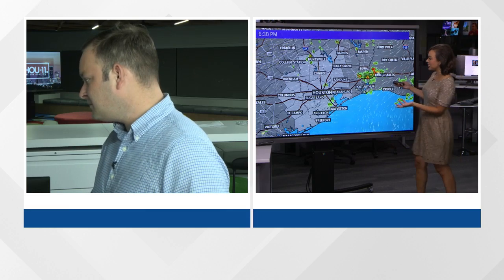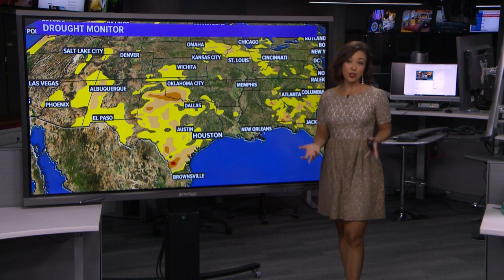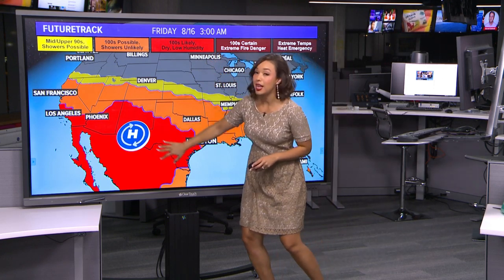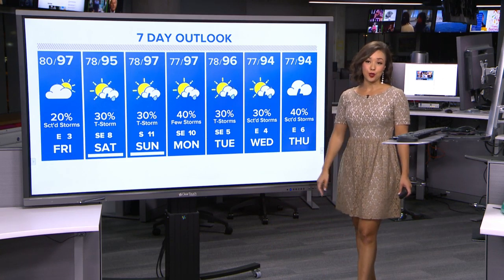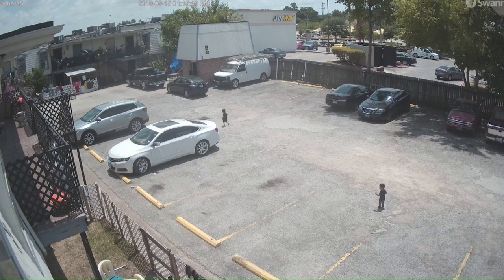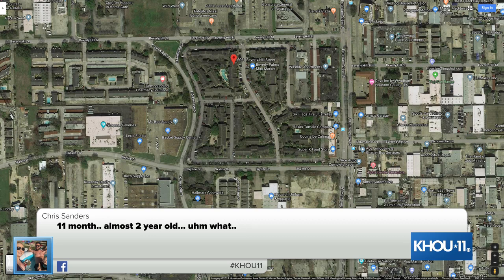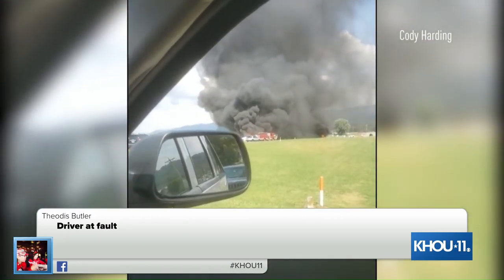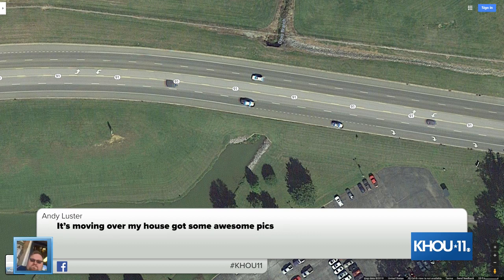NIGHT UPDATE: Brett Buffington has a live update on your top headlines for this Thursday evening. kh